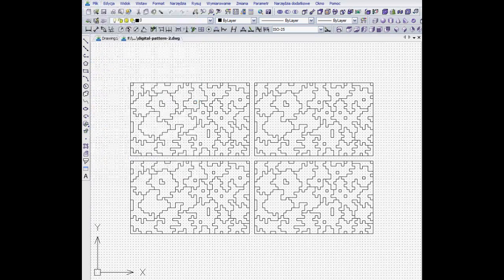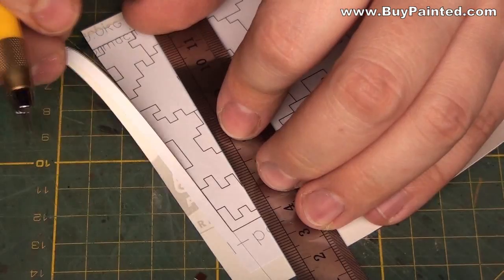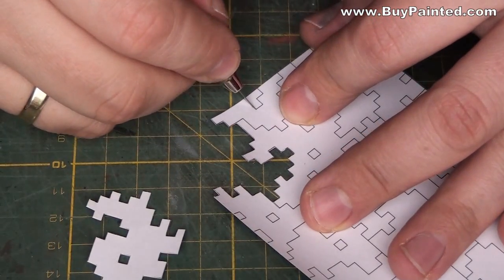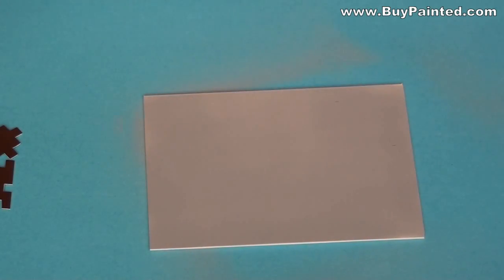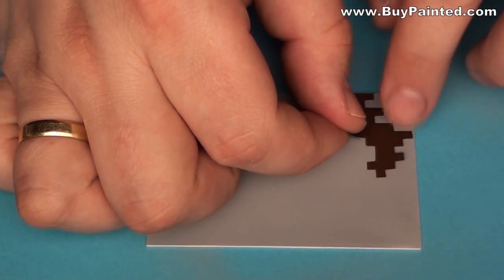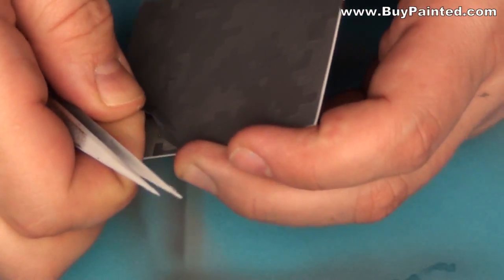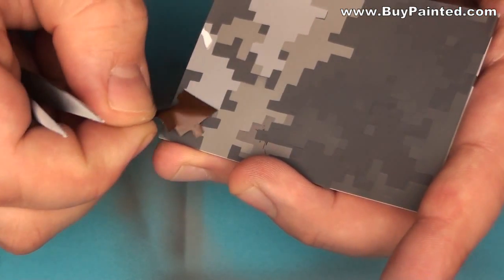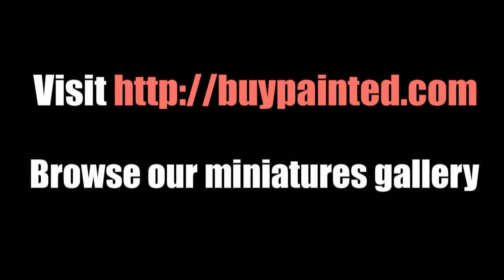How to paint digital camo on a model?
Tutorial on how to paint digital camo on a model.

Airbrush: Harder and Steenbeck Evolution Silverline 0,2 and 0,4